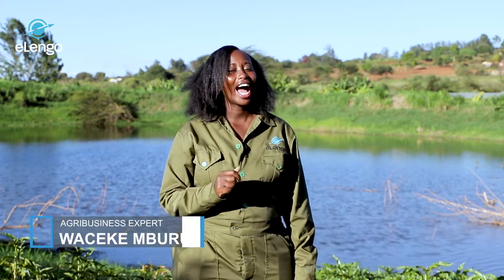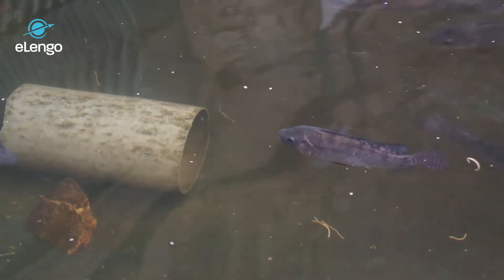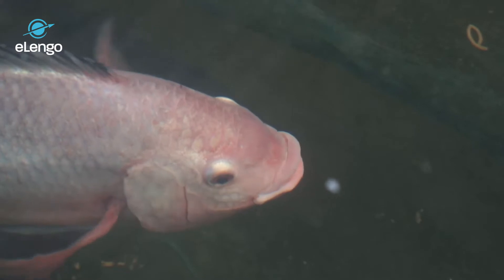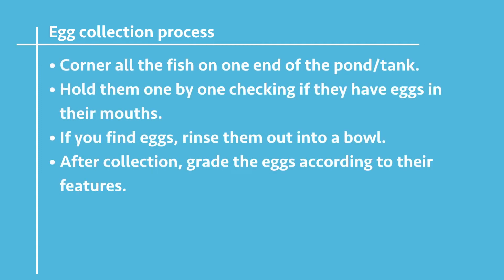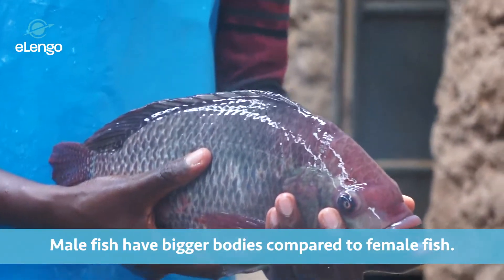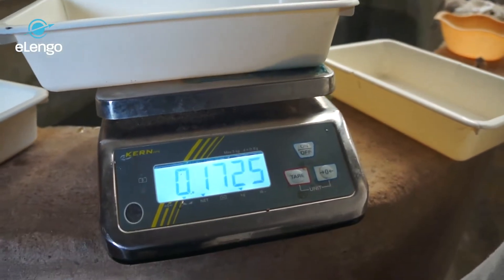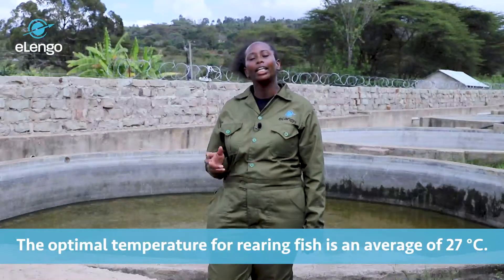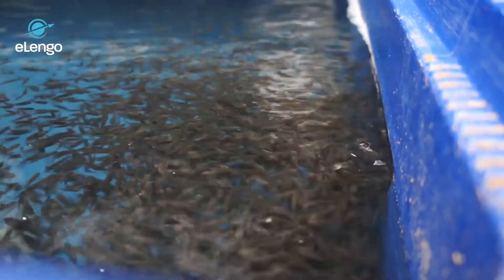Fish Farming Course (Lesson 3) - Hatching & Incubation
Here, you learn about the hatching and incubation of eggs for fish. What does the process involve ? Watch this video to learn more.

Want lifetime access to the entire course, a PDF manual, tests and a certificate?